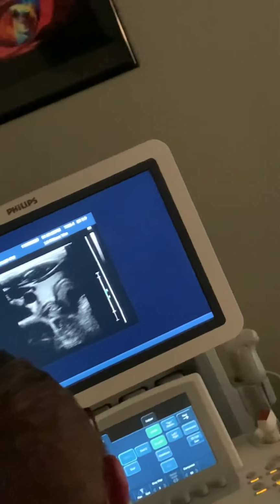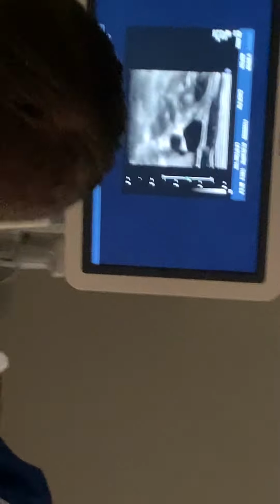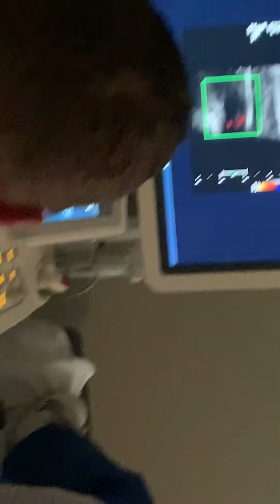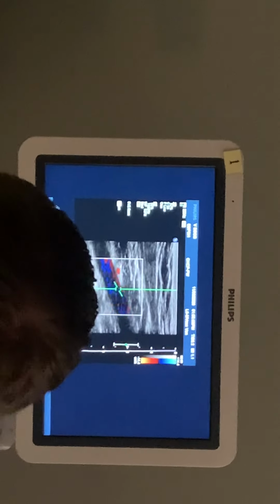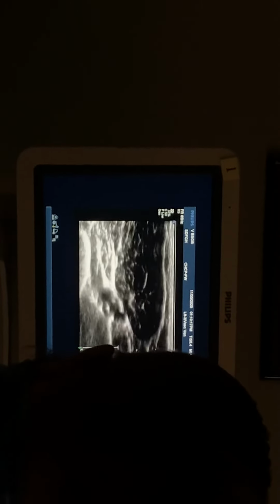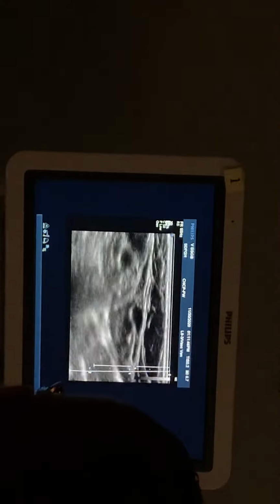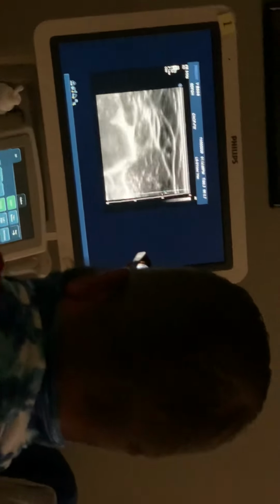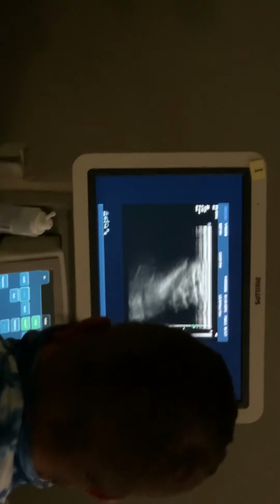DMS 590 upper extremity comp